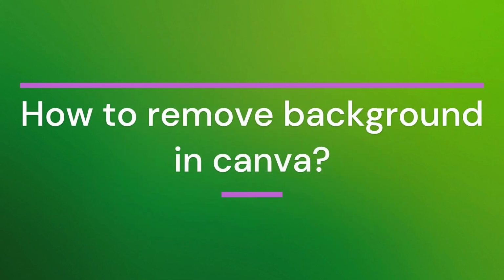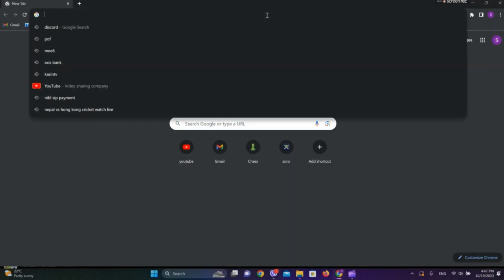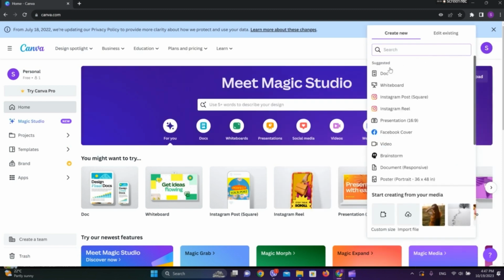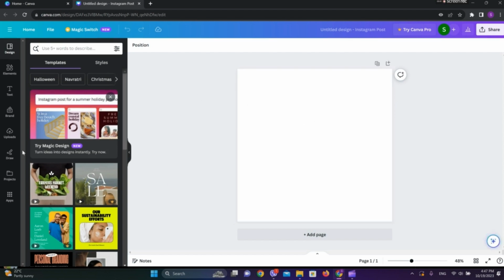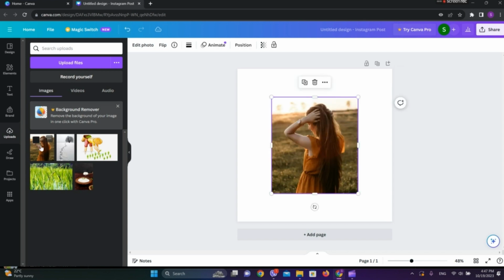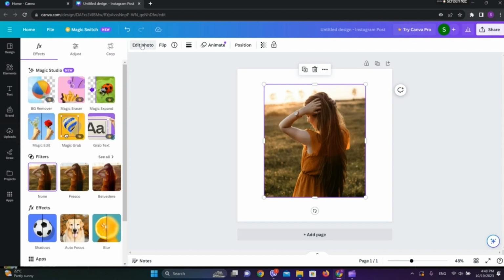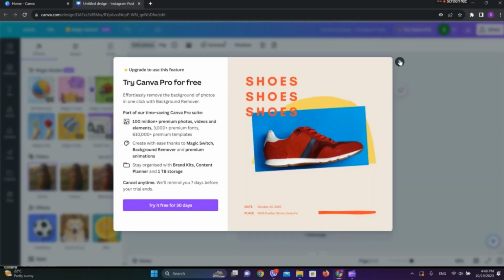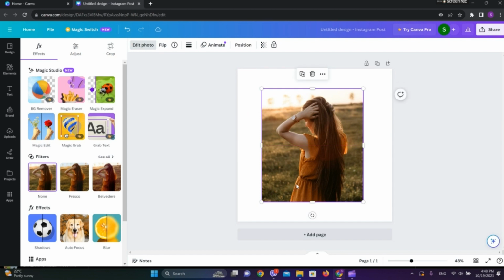How to Remove Background in Canva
This video is on how to remove background in canva. Want to make your photos stand out?

With Canva's Background Remover tool, you can easily remove the background from any photo in just a few clicks. This is perfect for creating product photos, social media graphics, and more.

In this tutorial video, I'll show you how to use the Background Remover tool step-by-step. I'll also cover some tips and tricks for getting the best results.